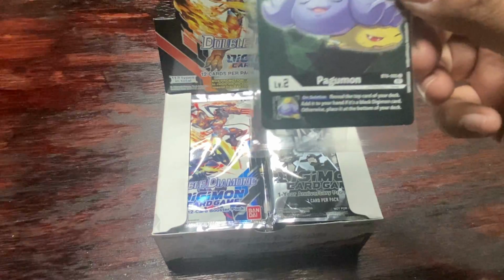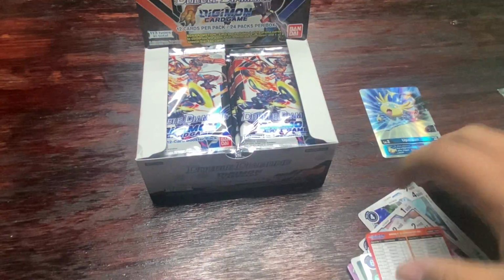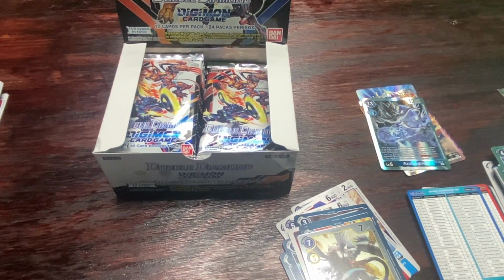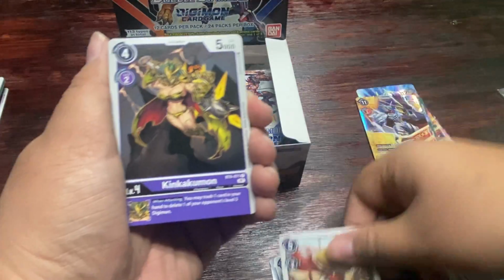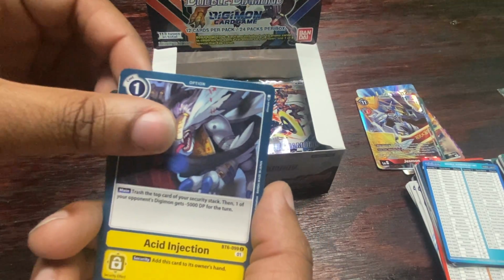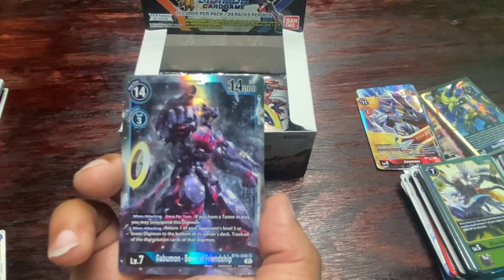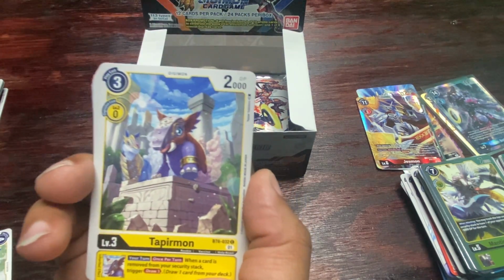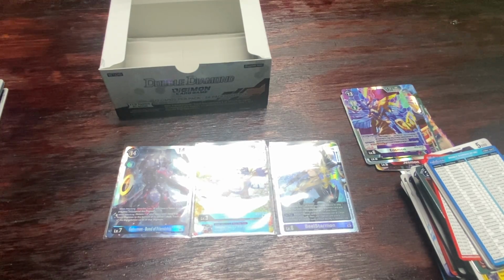Digimon Double Diamond. Left side wins??? The Battle of the box-sides continues...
Hello everybody! Here we take our first jump into the Digimon CCG with a booster box of Double Diamond.  Digimon has resurged in popularity in the past year or so and the card game has been growing pretty steadily.  Who can blame it with this amazing artwork??  The card to chase here of course is that amazing secret rare alternate art Omnimon.  I feel like Omnimon is always the chase card.  Tune in to see what we were Digi-destined to pull!

Check our eBay for occasional items:

Keep an eye out for our store opening soon™.  In the coming month we should be opening with some sweet anime collectibles and hopefully our first sets of cards!